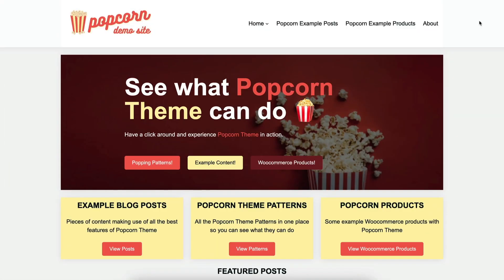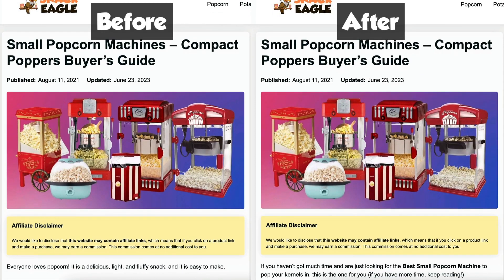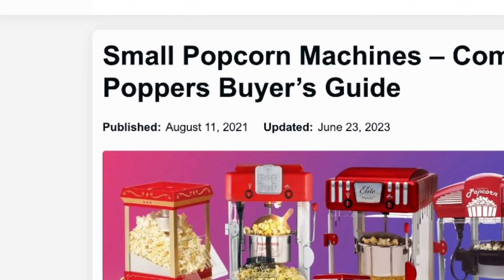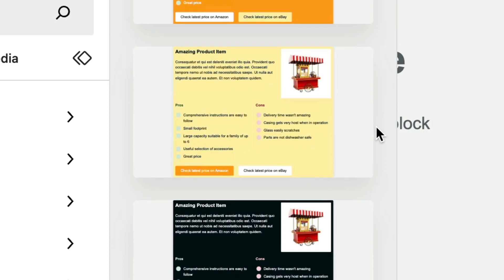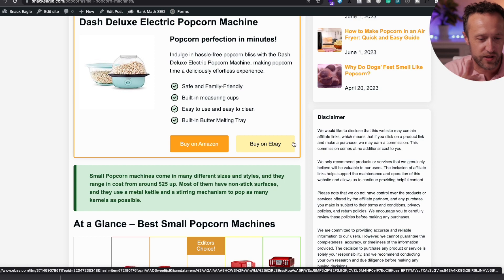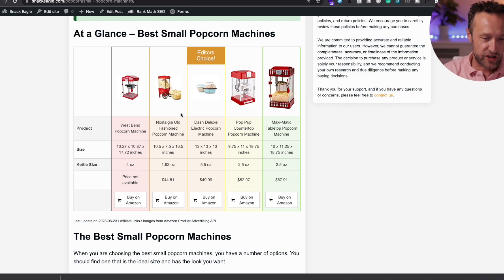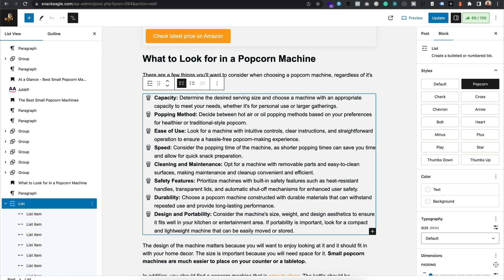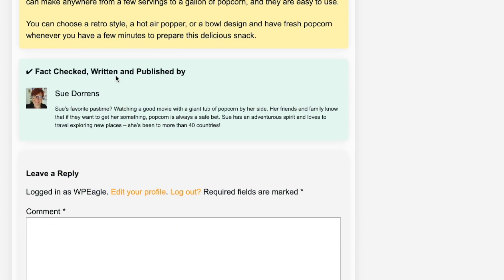Your Content Will 🌟 SHINE 🌟 (With a little Popcorn 🍿)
In a world full of endless content, you need to make sure your content outshines the rest!

Here's one way to do that.

Links:
(use code SHINE)

Timings
00:00 Your content needs to outshine the rest
00:50 A new version of POPCORN THEME
1:28 Patterns to make your content POP